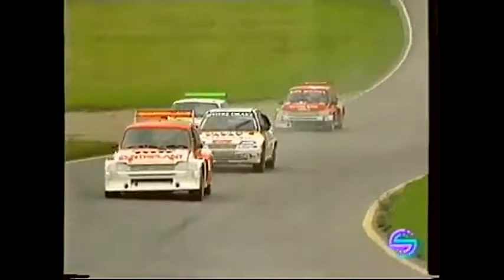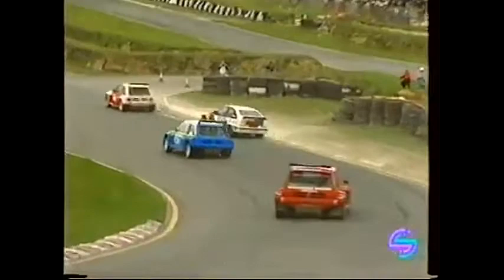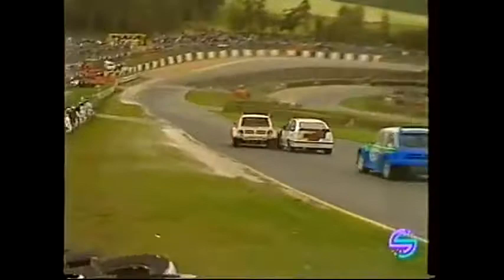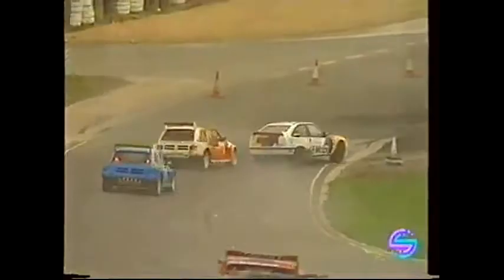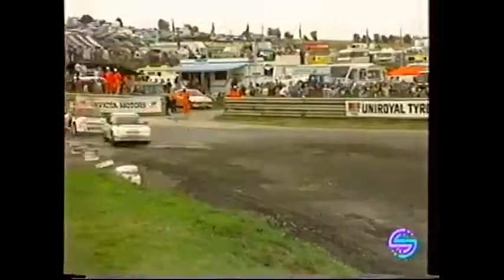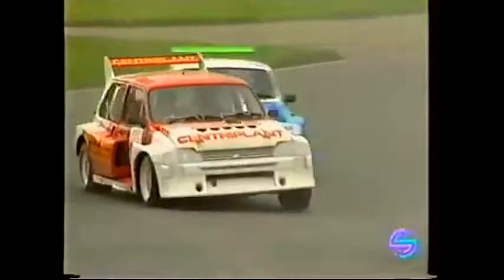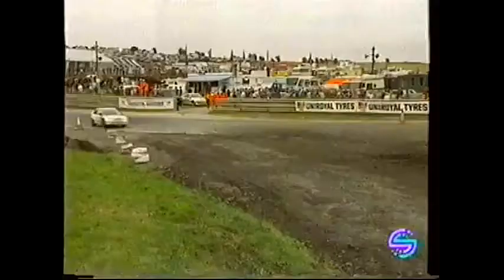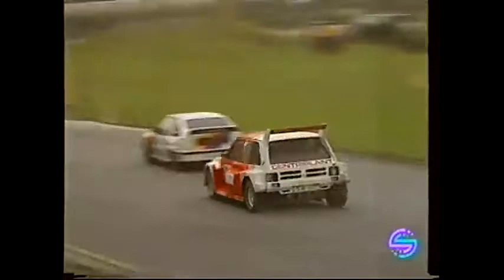European Rallycross 1990 GREAT BATTLE John Welch Vauxhall Astra Xtrac Guy Williams 6R4 Lydden Hill.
Lydden Hill European Rallycross 1990 Welch Williams Palmer qualifying Heat.